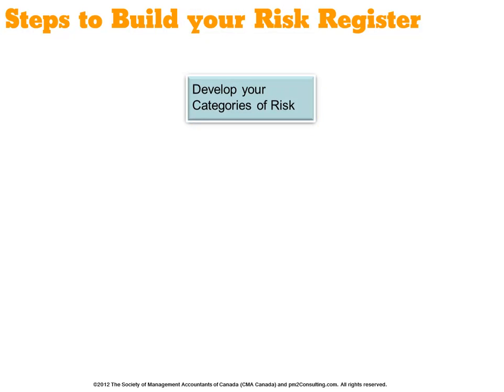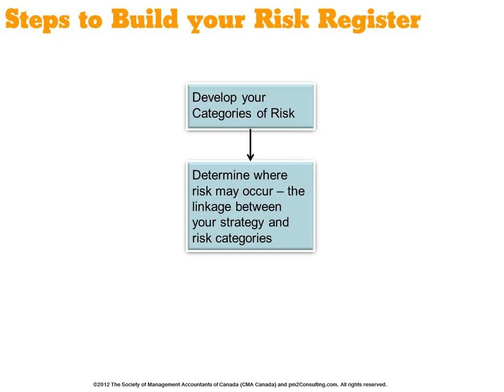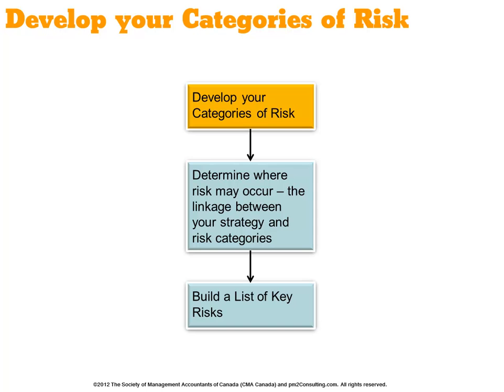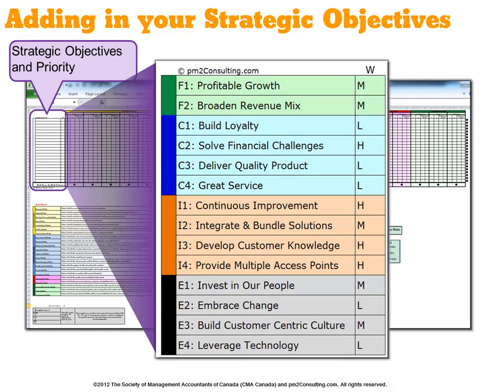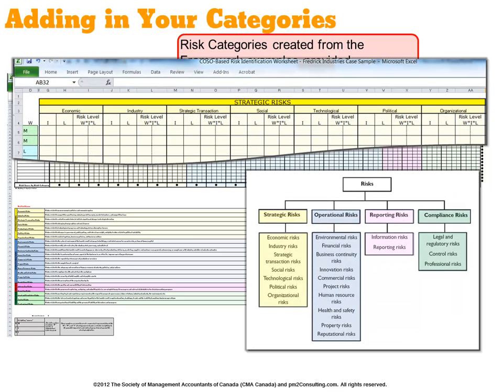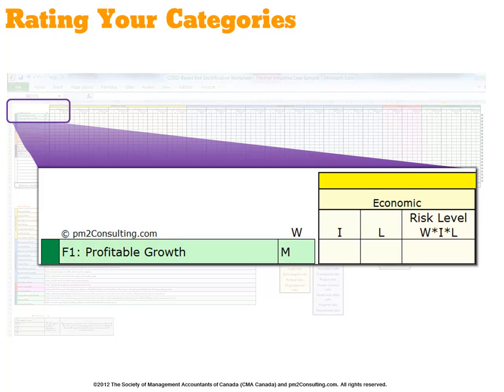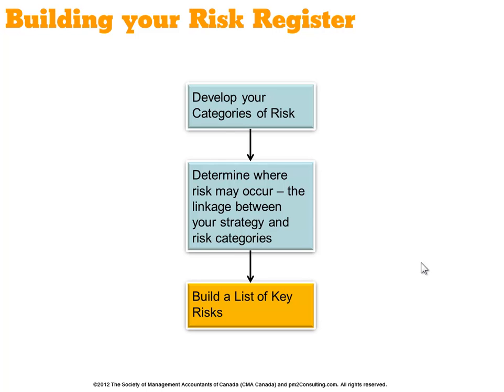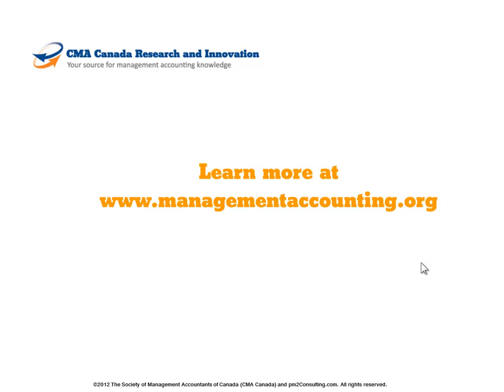Using Best Practices to Build your Risk Register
The problem with the "traditional" method of building your risk register is that it is vulnerable to the memory, experience-base and knowledge of your leadership team during the interview process.  The process revealed here by Brett Knowles provides you with a powerful alternative method that leverages the knowledge and best practices from around the world.